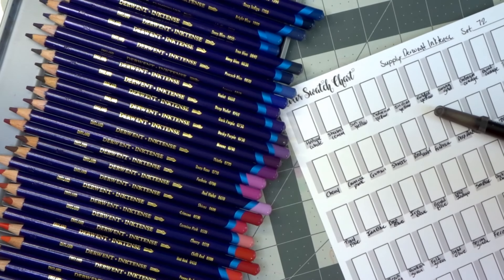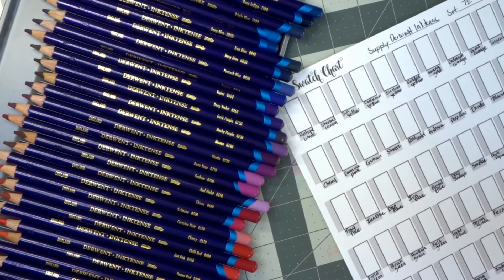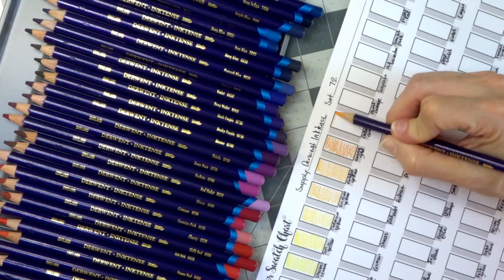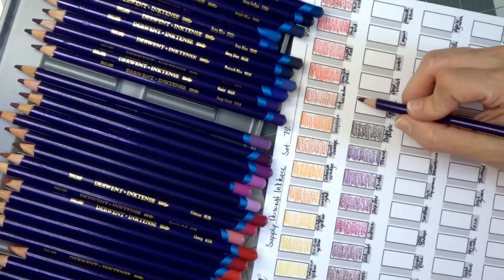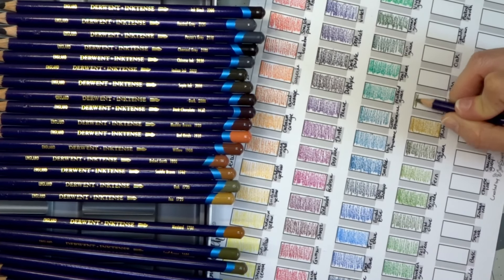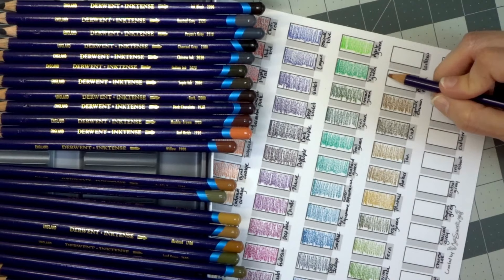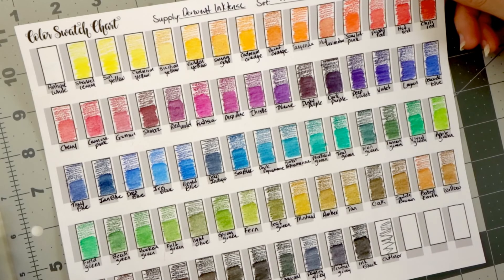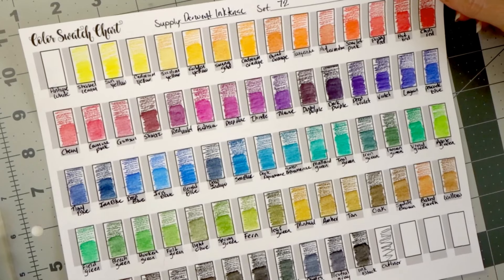SWATCHING MY DERWENT INKTENSE PENCILS | How Vibrant Are They?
Come join me as we swatch out all 72 colors of the Derwent Inktense colored pencils. Let's see how much the color intensifies as we activate this gorgeous set of pencils with water!

Other supplies seen in this video:
Maria Trolle Nightfall
Neenah paper
Derwent brushes